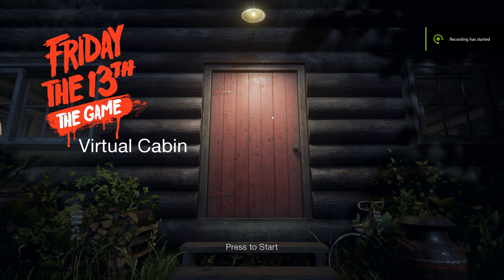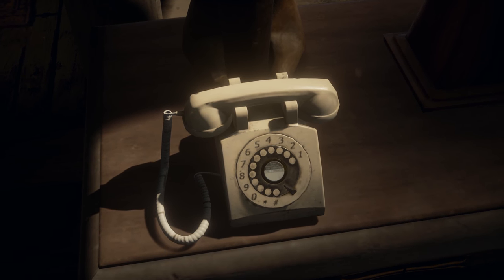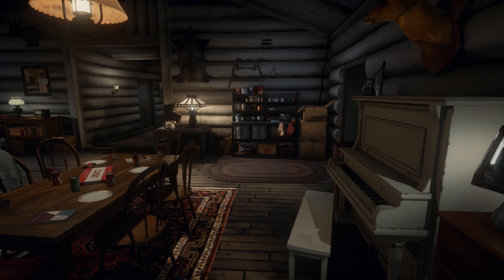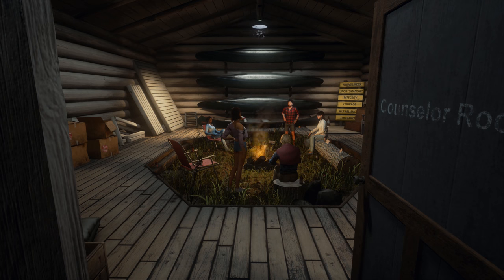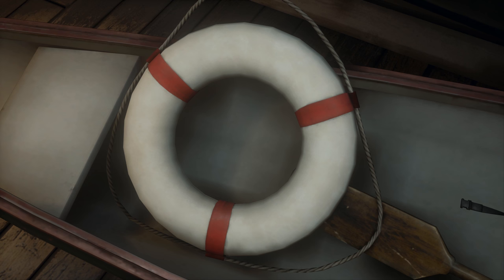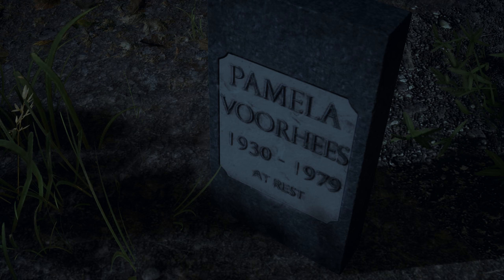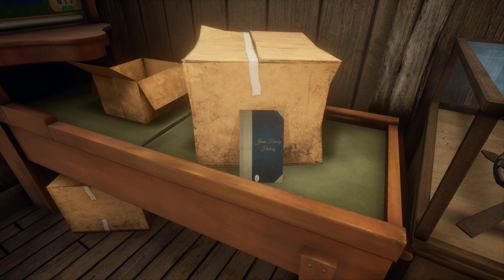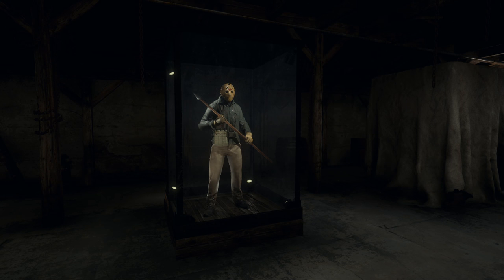Friday The 13th: The Game - Virtual Cabin - All Hidden Secrets - (4k/60fps) | CenterStrain01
All Hidden secrets for Friday The 13th The Game Virtual Cabin with a Surprise Ending!

Go here to back the game and receive your Cabin Code